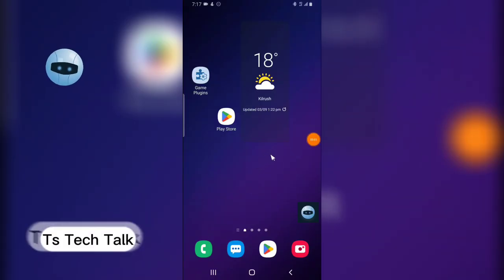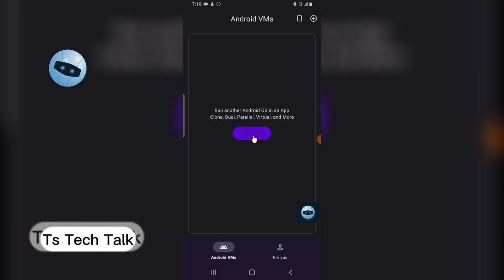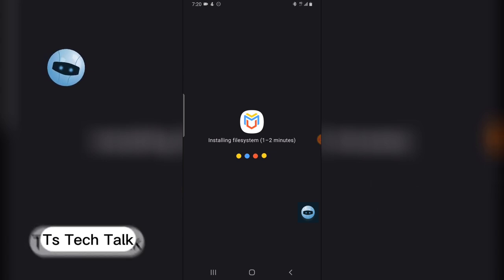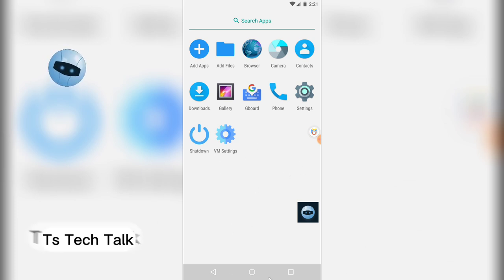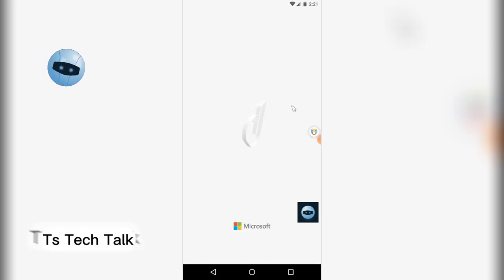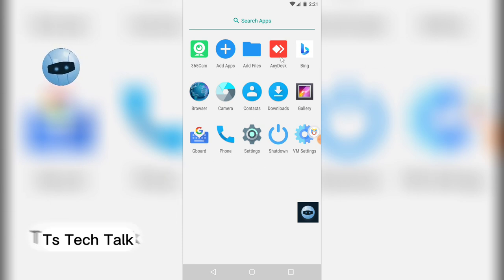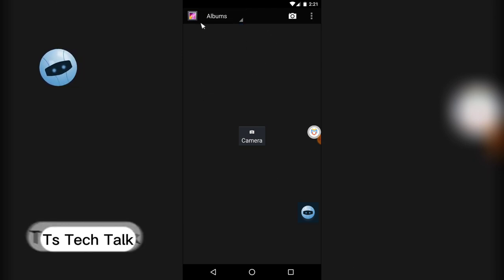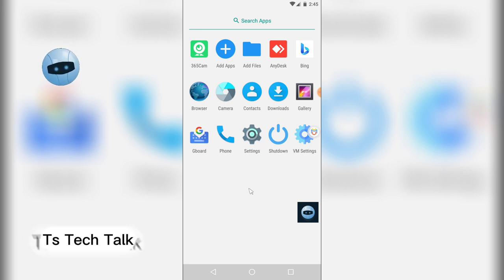How To Use Virtual Android App On Mobile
In this tutorial, we'll show you how to use virtual Android apps on your mobile device effortlessly. Whether you want to test apps, run multiple accounts, or simply explore the endless possibilities of virtualization, we've got you covered!

By the end of this tutorial, you'll be able to seamlessly run multiple instances of Android apps on your mobile device. Enhance productivity, streamline social media management, or explore apps without cluttering your main device.

🚀 Stay ahead in the world of tech with our informative tutorials! If you have any questions or face any issues along the way, feel free to drop them in the comments section below, and we'll be here to assist you.